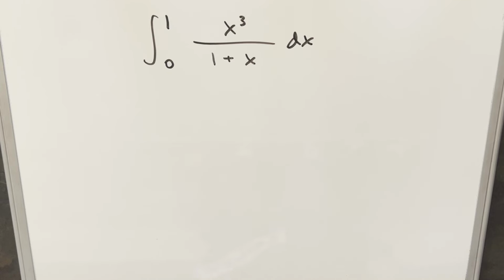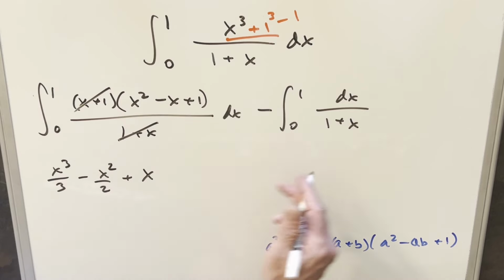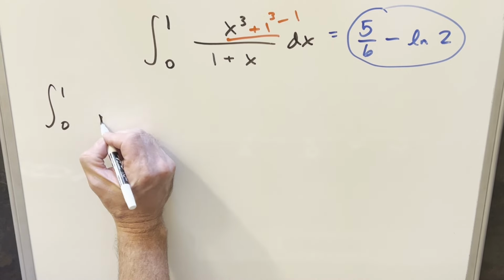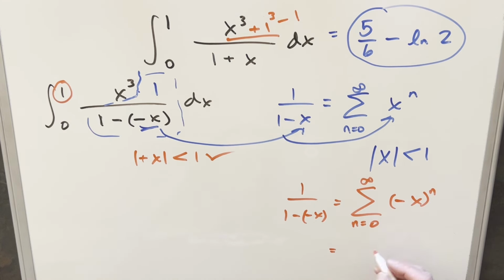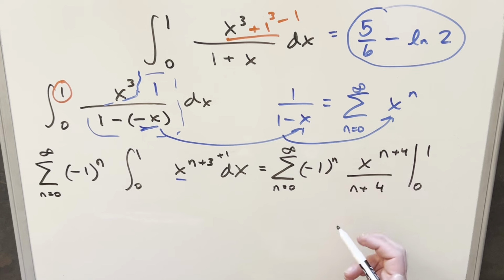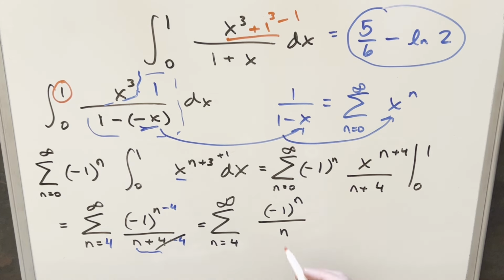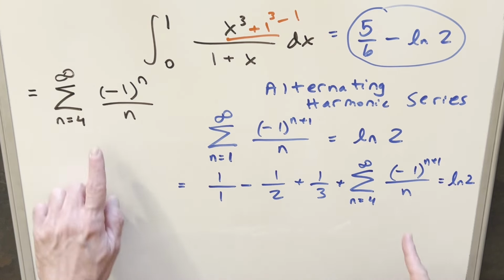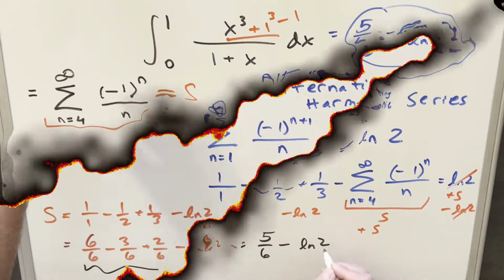I found some nice ways to overcomplicate this one